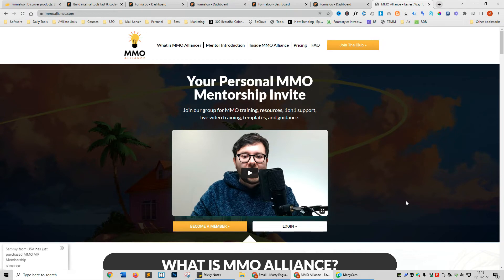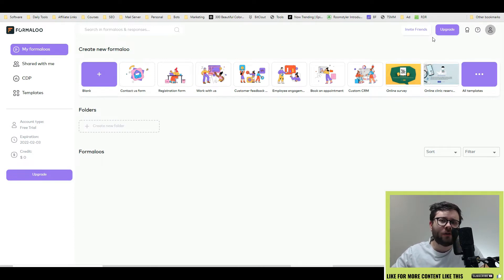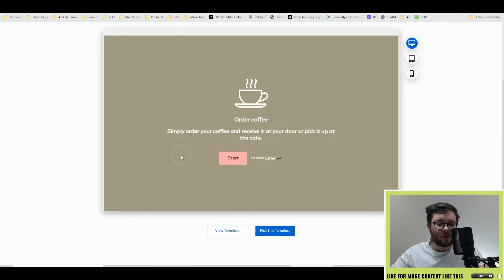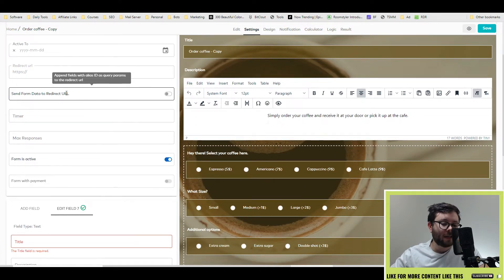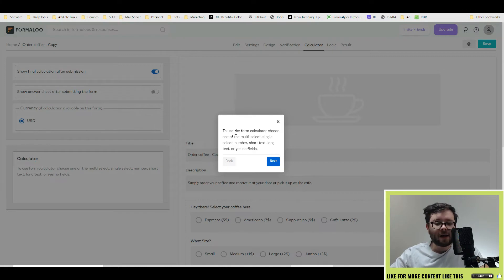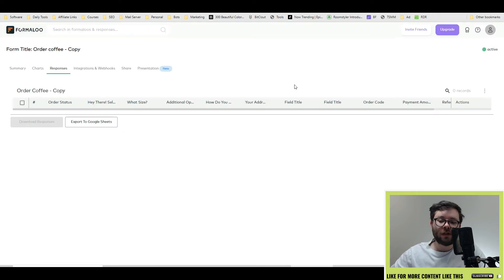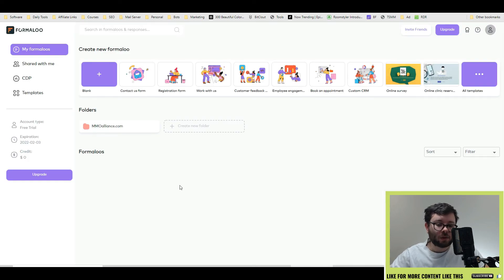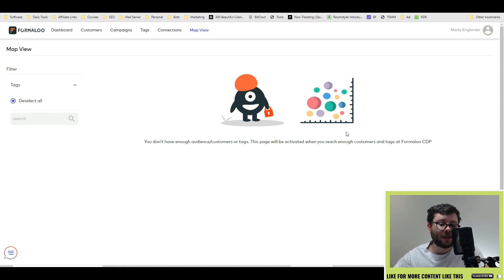Formaloo Review - Honest Formaloo Review From User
Formaloo Review: In this Formaloo Review I'll walk you through everything you want to know about this form builder.

Create unlimited super-forms, surveys, and quizzes in a few clicks
Filling out forms can be a TBT to waiting at the DMV for your learner’s permit. (“So, I didn’t remember to bring my social security card, but I did remember to bring my mom.”)

But if your audience thinks your forms, surveys, quizzes, and polls are stressful and tedious, they’re way less likely to share helpful feedback for you to improve.

You need a custom form builder that lets you create interactive forms and quizzes that look great and work on all device types.

Meet Formaloo.

Formaloo is a no-code platform that enables you to build custom forms, quizzes, surveys, databases, and even mobile apps up to 10 times faster.
Access everything you need to create and manage unlimited forms, surveys, quizzes, and polls right from the Formaloo dashboard.

Get started with the click of a button and choose from 100+ built-in templates to create a branded, customized form that looks great on any device.

You can share forms with your colleagues and manage their level of access, making collaboration a breeze.

Plus, you’ll be able to create specific folders with full access management for every team and project and even assign forms to team members to view or manage responses.
Create forms in just a few clicks from the Formaloo dashboard, where you can also share and manage your forms with your team.
With Formaloo, you can collect data anytime and anywhere, even offline—making it a great option for retailers, trade events, shows, conferences, and fundraisers!

Formaloo mobile apps let you fill out your forms and review submissions without having to wait until you have access to a desktop computer.

Turn your mobile device into an online or offline survey station where you can collect multiple poll or survey submissions, which will sync to the cloud as soon as you’re connected.

With presentation mode, you can even share the results of your live polls and Q&As in a beautiful and engaging format.

hare the results of your live polls with presentation mode, which visually organizes your responses into a beautiful presentation.
Formaloo also has a variety of calculators you can use to make your forms, polls, and quizzes more engaging and interactive.

Create smart quizzes with custom grades, points, and formulas using the grade calculator, or include a pricing calculator to tally and collect custom payments.

You can also create a payment, donation, registration, or online booking form and collect payments through Stripe, PayPal, or one of 10 other payment gateway integrations.

Formaloo has a variety of calculators like grade, pricing, and key metrics calculators that you can include on your forms.
Formaloo also lets you leverage powerful conditional logic and workflow automation to help you get the information you need from your audience.

Create super smart forms with an unlimited number of logic jumps, conditions, workflows, redirects, and branches.

You can even connect your forms together as you create relational forms or forms that function a lot like an app.

[CHAPTERS]
0:00 Formaloo Review
0:35 Formaloo Discount
0:50 Youtube Mentor Offer
01:20 Formaloo Dashboard
01:50 Formaloo Form Templates
02:35 Form Customisation/Features
06:45 Formaloo CDP Demo
07:30 My Thoughts